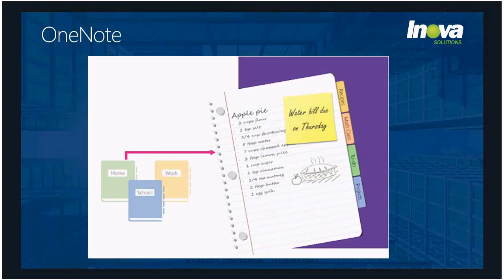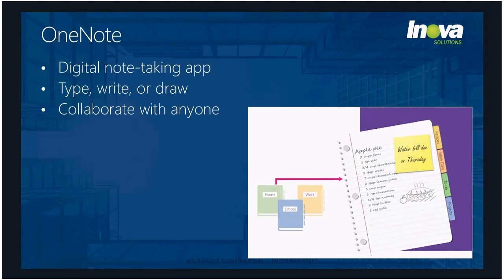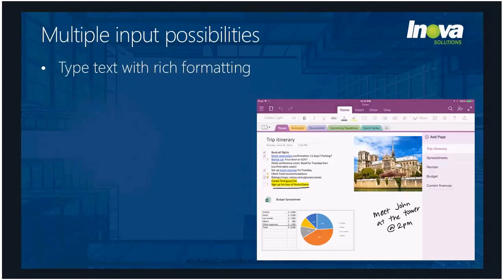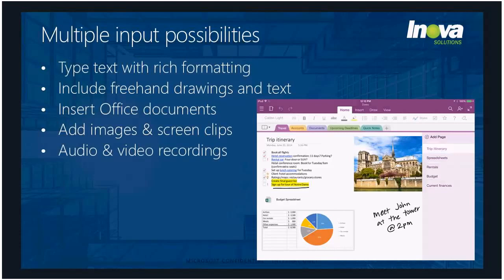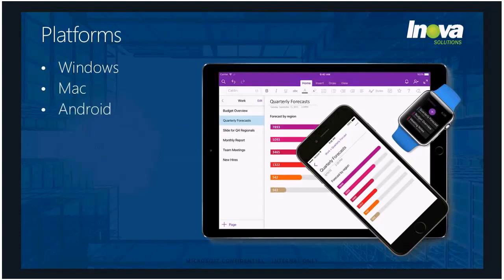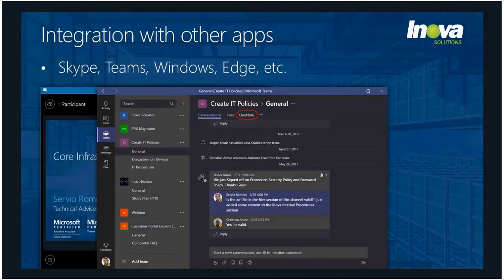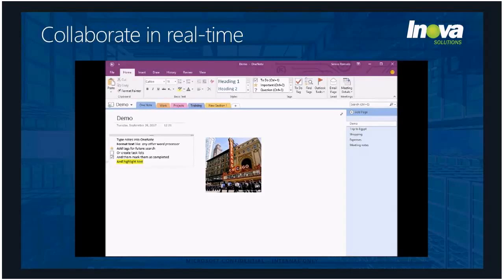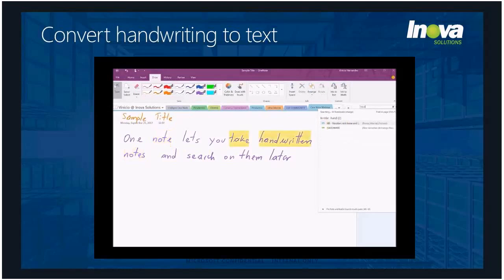Inova Webinar: Powerful team collaboration with OneNote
If your team is conquering the idea of the century or planning a huge event. Stay on the same page and in sync wherever you are with OneNote.